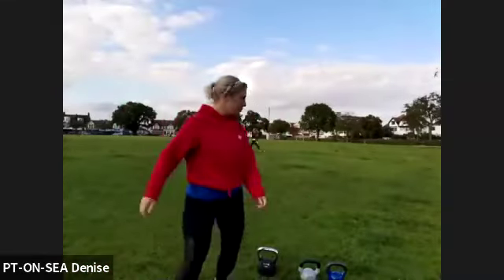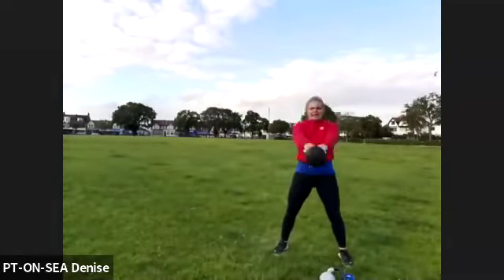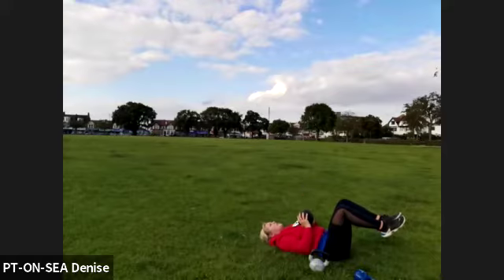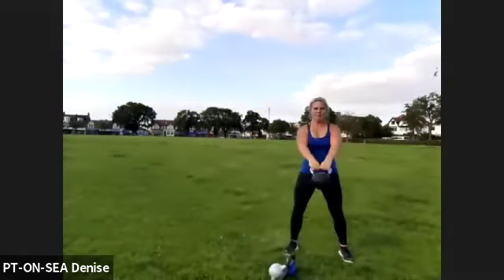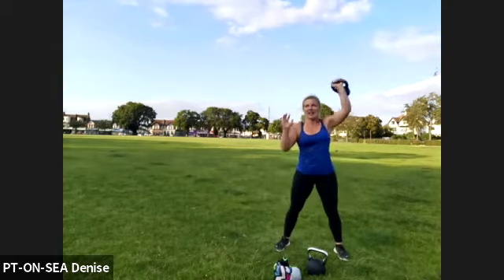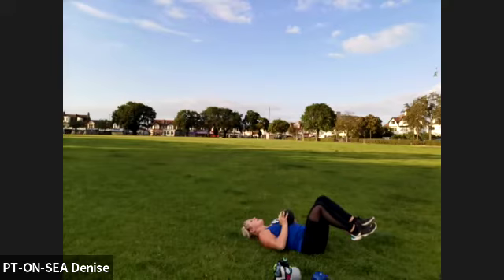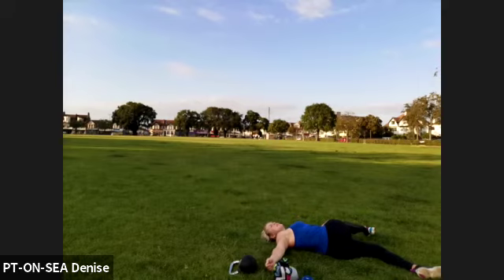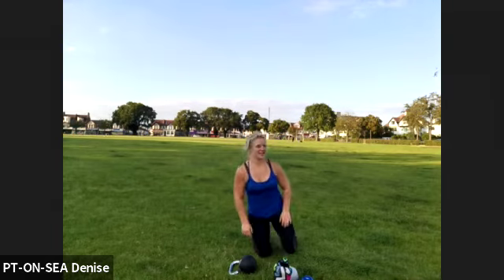One of many kettlebell classes 😍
If you own a kettlebell it’s probably one of the best things you can own 😝
You can swing them, pull them, push them and so on..
As heavier the get as more power you can create 💪
But always work with a weight you can manage 👌

As always you do those workouts at your own risk.
Never work throughout pain and take it easy if you are new to it or start feeling unwell.
If you are unsure if your are well enough to exercise please consult a physician first.